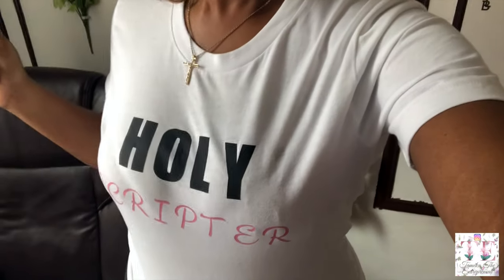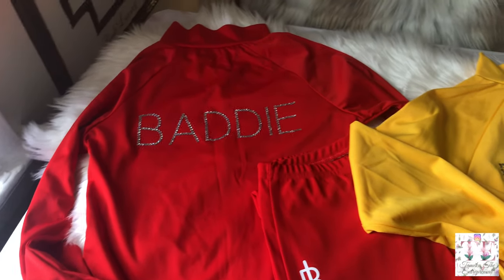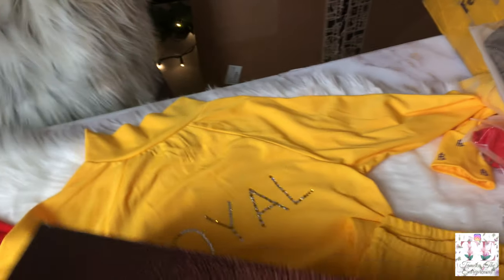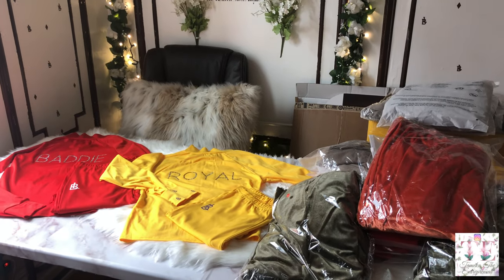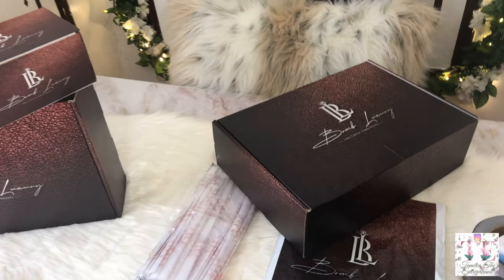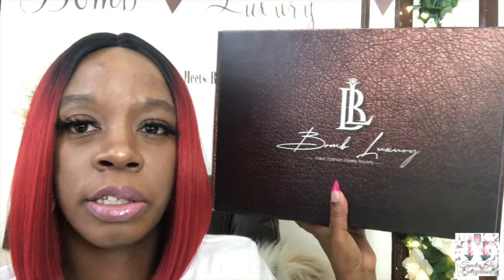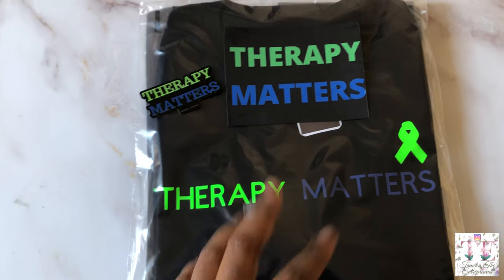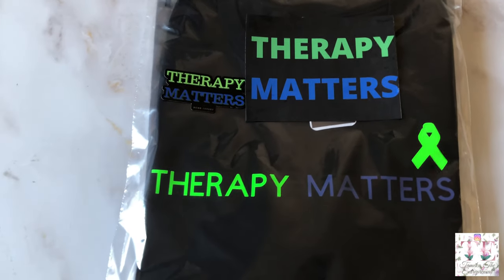DAY IN THE LIFE OF A BOUTIQUE OWNER | ENTREPRENEUR LIFE | BEHIND THE BRAND | ML5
Hey hello entrepreneurs and friends ! Im thinking about doing weekly vlogs on my channel showing you how I run my business. The day in the life of a boutique owner the ups and downs in other words the good the bad and the ugly of entrepreneurship life. Going behind the brand of my business is something I really wanted to show case so you get a better understanding of what bomb luxury is all about. We are opening October 2nd sign up to our news letter for perks and exclusive deal.. Be in the know

These links help me to run parts of my business
- Cricut bundle
- Easy Press 2
- Cricut Tools
- Vinyl sampler
- ringlight (the one i use i cant find it )

If you will like to send me anything
P.O.Box 30438
Brooklyn, NY,
11203

I upload three times a week
Monday- How to / Entrepreneur videos
Wednesday- Entrepreneurship videos/My Brand
Friday - How to /Entrepreneur videos

Current club members 1,430
Goal club members10,000

Thank you so much for joining me my fellow entrepreneurs and friends enjoy the rest of your day.